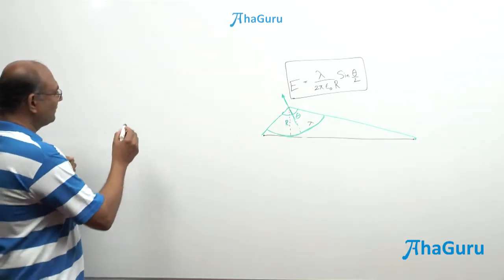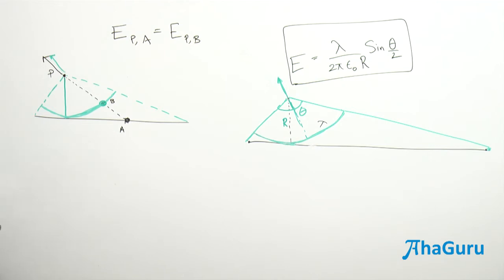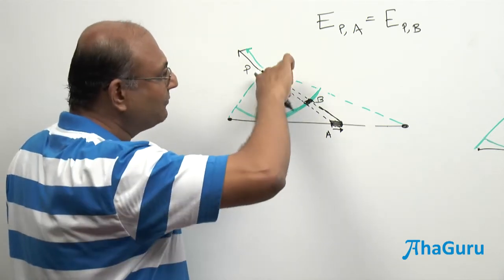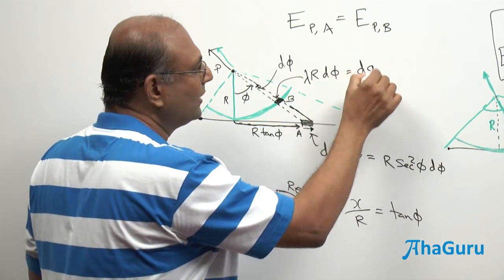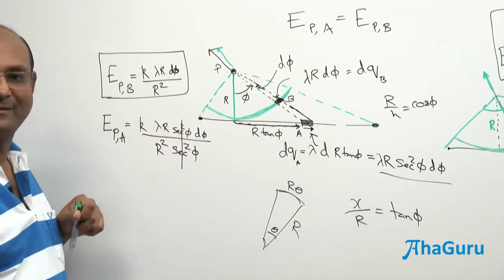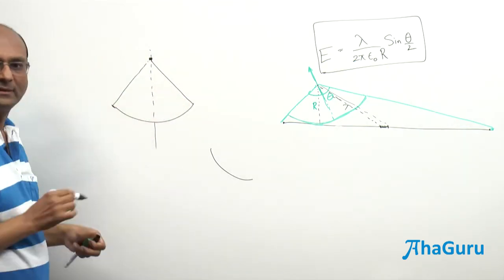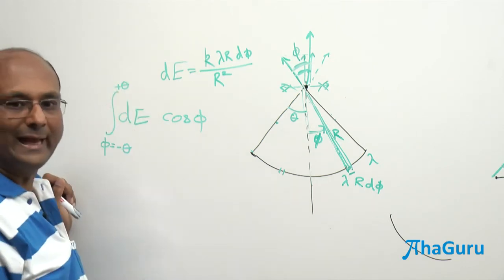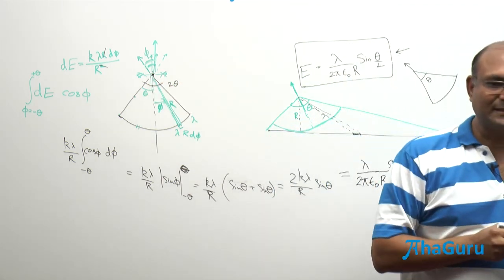Proving Electric Field Formula from Line to Arc | Class 12 Physics | Electric Charges & Fields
In this video, we rigorously prove a powerful result in electrostatics: the electric field due to a finite line of charge is equal to the electric field from a corresponding arc of charge—if both subtend the same angle at the point of interest.

Proving Electric Field Formula from Line to Arc | Class 12 Physics | Electric Charges & Fields | AhaGuru

📌 Proof Structure:
1. Compare individual field contributions from line and arc elements
2. Use calculus and geometry to show field magnitudes are equal
3. Derive and validate the formula:
E = (λ / 2πε₀R) * sin(θ / 2)

Proving Electric Field Formula from Line to Arc | Powerful Electrostatics Proof  | AhaGuru Balaji Sampath

00:00 – Introduction: Goal of proving line and arc field equivalence
01:20 – Concept: Matching field elements from line and arc
04:30 – Why field magnitudes match despite different distances/charges
08:00 – Derivation: Charge elements and geometry behind the match
12:00 – Final proof: Fields from line and arc are identical
13:45 – Step-by-step derivation of the arc's electric field
20:30 – Final formula: Electric field = (λ / 2πεR) × sin(θ/2), along the angle bisector

**📘 CBSE Class 12 Physics – Chapter 1: Electric Charges and Fields**
This topic is part of Chapter 1 of the Class 12 Physics syllabus. It’s important for CBSE Board Exams, JEE, and NEET.

💡 This mathematical proof gives you confidence to apply the shortcut in a wide range of problems in JEE, NEET, and Class 12 board exams.

✔️ No need for complex integration—just symmetry, calculus, and insight.